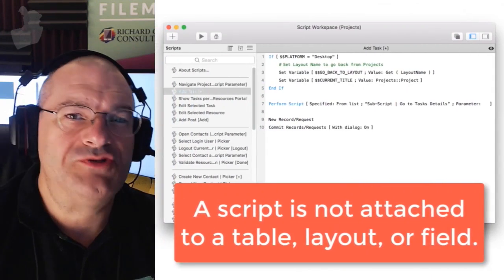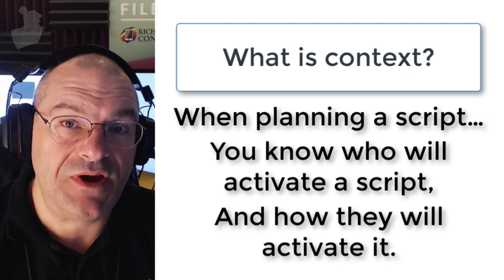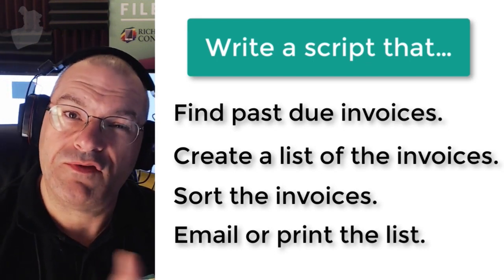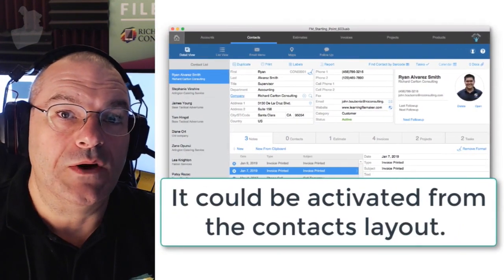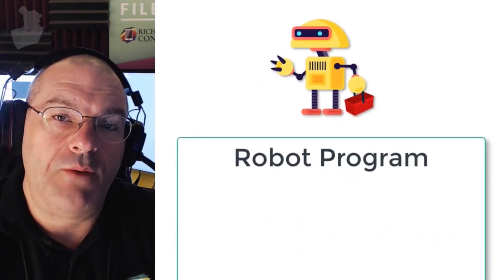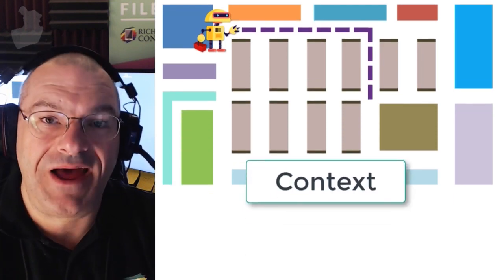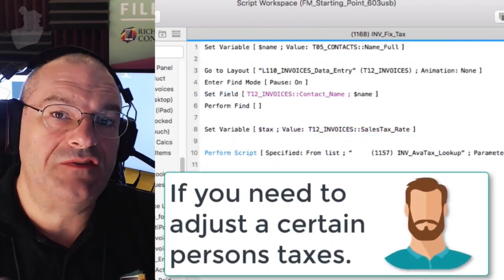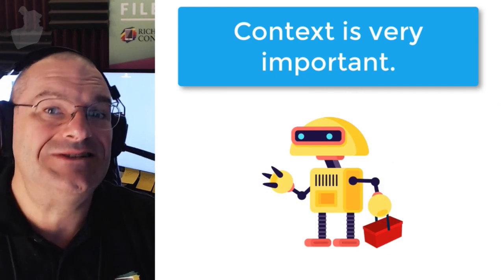Understanding Context In Scripts - Try FileMaker Video Series - FMTraining.TV - Video 45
In this video, I want to get into an important topic as you start to learn scripts in the FileMaker platform. Now in a FileMaker file, as you build tables and fields, you understand that a table is a grouping of like data, right? And you have these fields which belonged to the table. So there's kind of this linkage in ownership of tables and fields together. They kind of work together, and very much one is attached to the other. When you define a script in FileMaker, that script does not specifically belong to any table or any layout or any field, for example, and so understand, as you define scripts within a FileMaker file, that script can be activated if you choose by any number of buttons on any number of different layouts. Right now, this may not be a good idea, but it's something that you need to understand. And that is that as you define a script, it really doesn't belong to any one entity and because it can be activated from a number of different locations, we're forced to deal with a concept called Context.